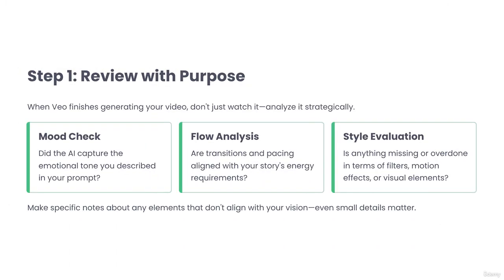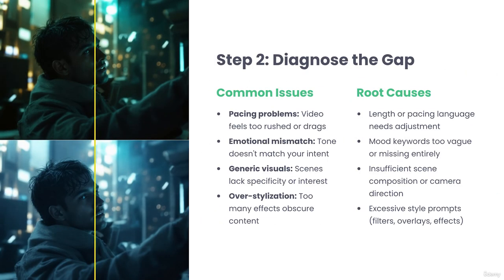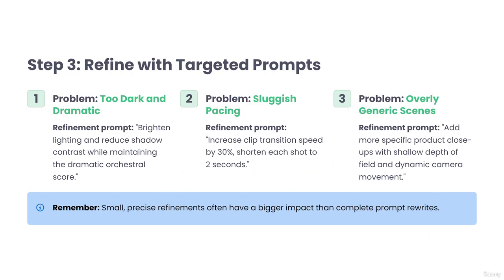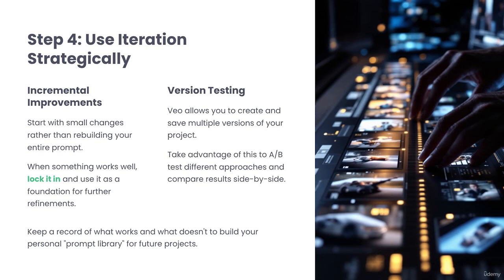Interpreting and Refining AI Outputs | Google Veo 3 Full Course